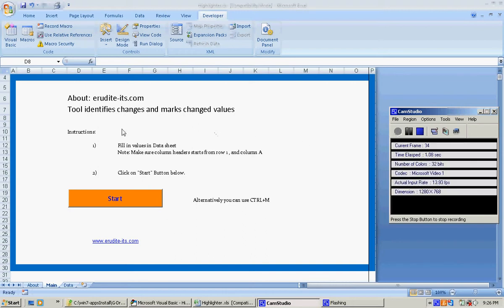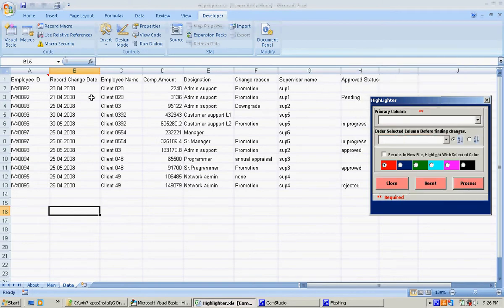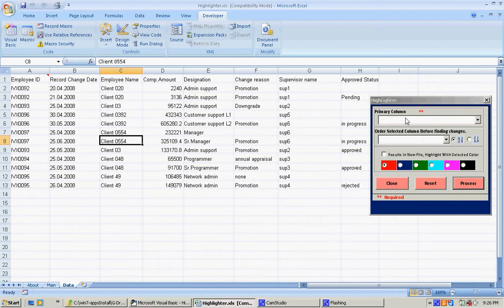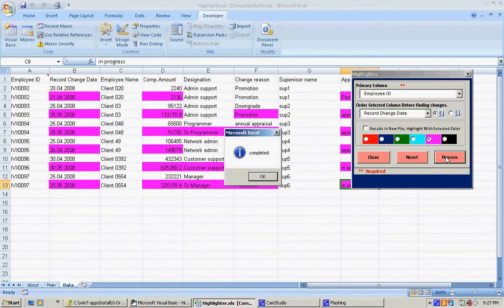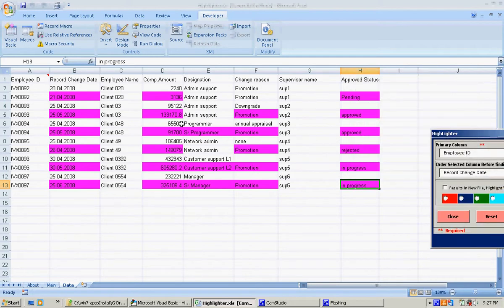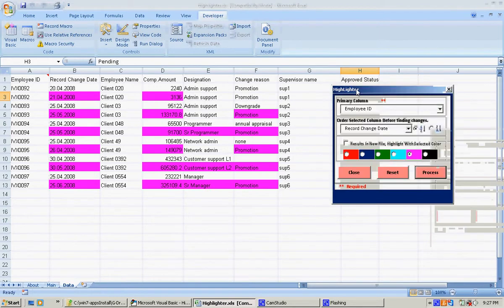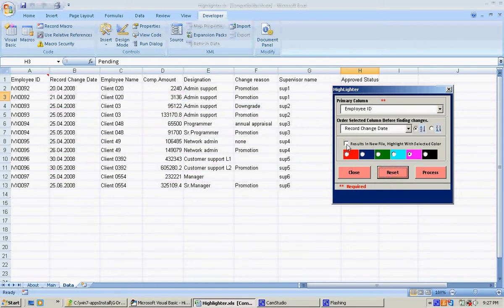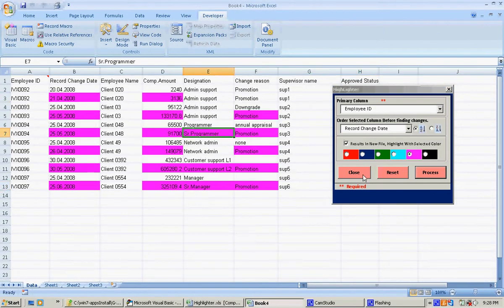reconciliation tool to track changes - excel automation to track record changes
Highlights changes in transactions of records, very simple to use and saves lot of time with accuracy,  Example Employee data